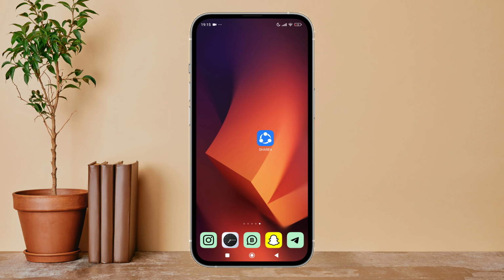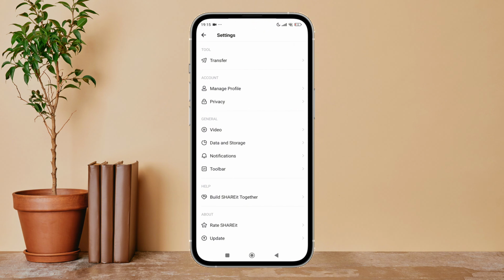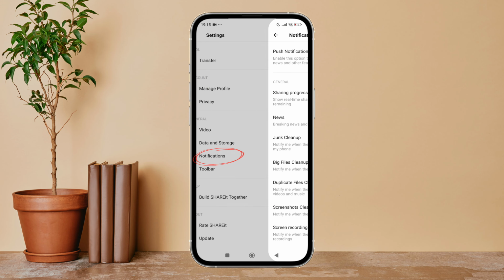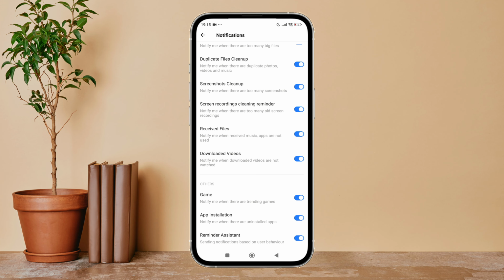Not Get Notified For Received Files On Shareit. |Technologyglance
In this video, we’ll guide you through the steps to disable notifications for received files on SHAREit. If you're tired of constant notifications every time a file is received, we’ll show you how to turn them off while still enjoying seamless file transfers. This tutorial will help you customize your notification settings, so you can stay focused without unnecessary interruptions.